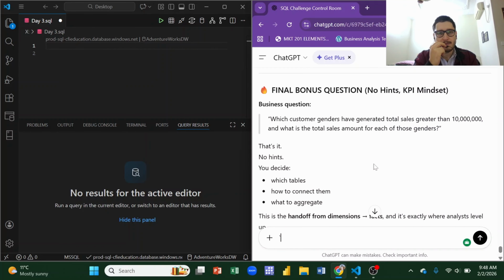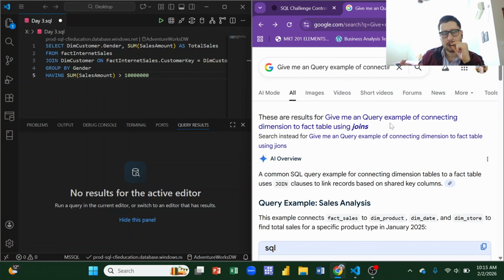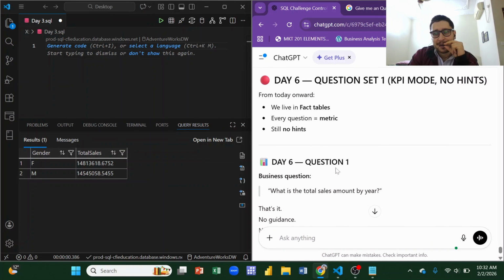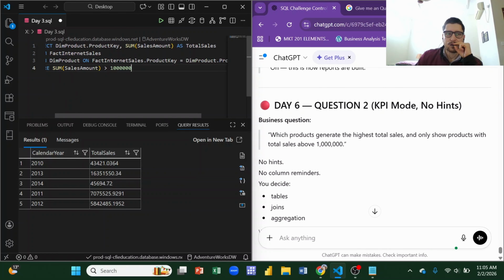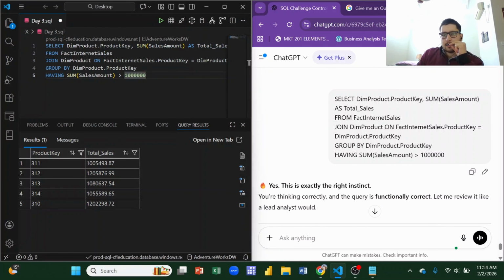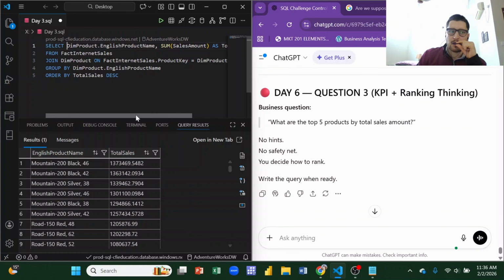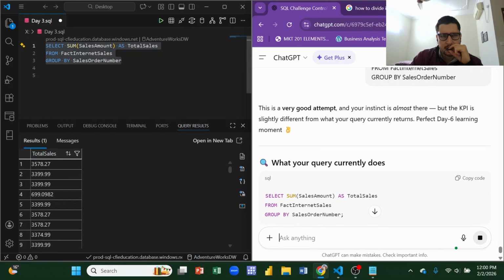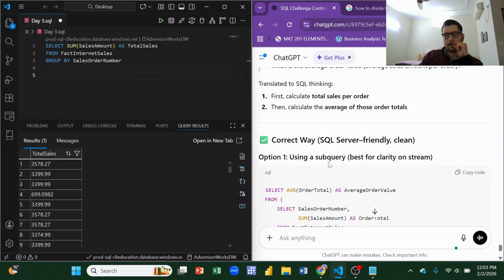Day 6 of 21 Days Challenge of Learning SQL (English)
This video provides highlights of the 6th live session of Learning SQL. The medium of communication used is English. I will be discussing some errors, problems or any difficulty which I faced during the session and also some new learning which I learned along the way. The journey ahead is long and unpredictable but with proper consistency and discipline we will achieve our goal InshAllah.